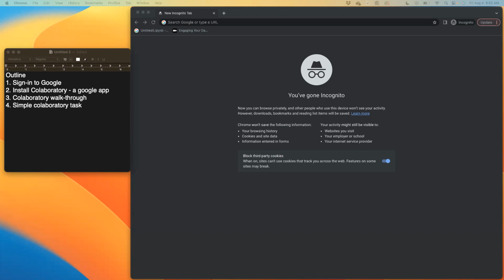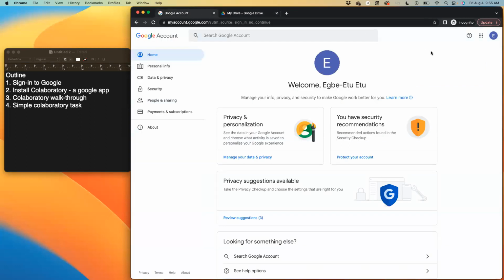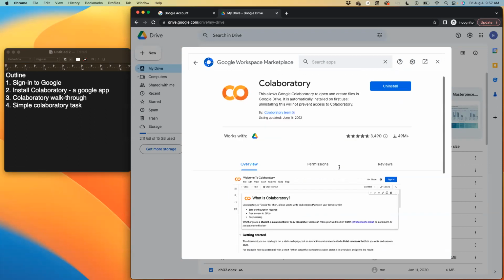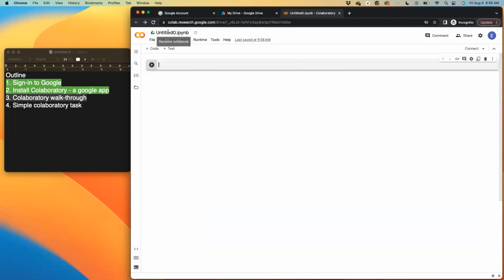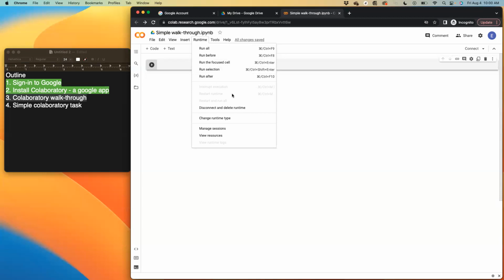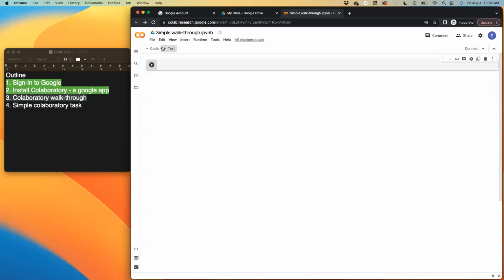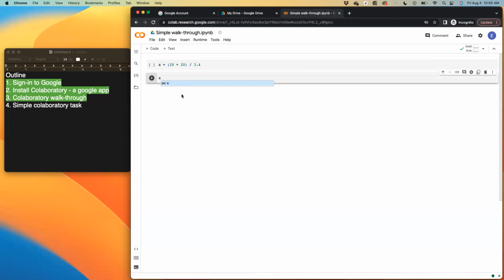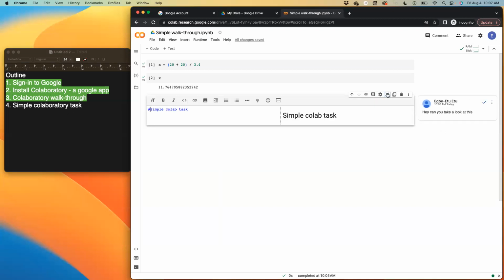Simple steps to setup Google Colab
This video is a step by step guide on how to setup Google Colab on any computer. All you need is good internet access and a gmail account.